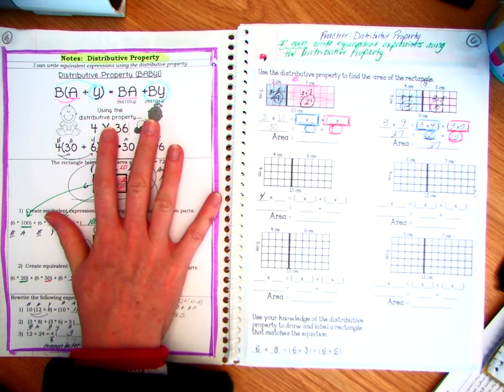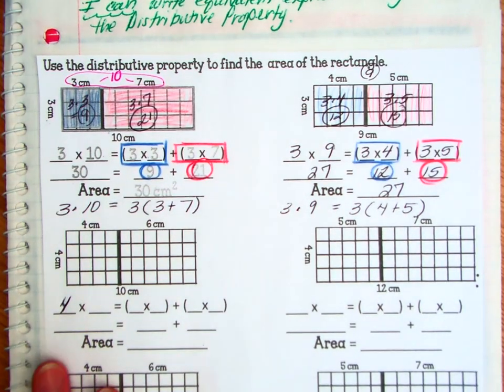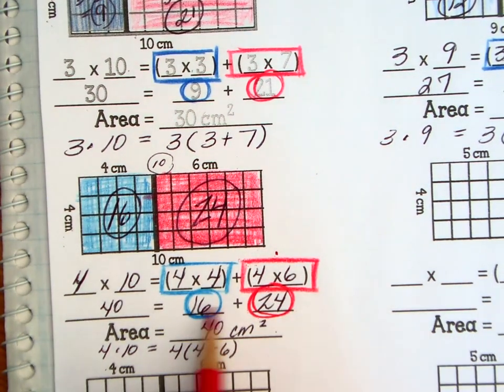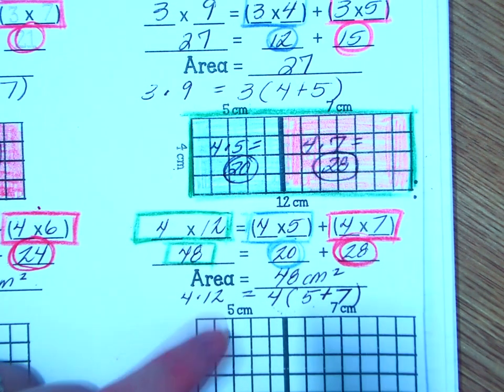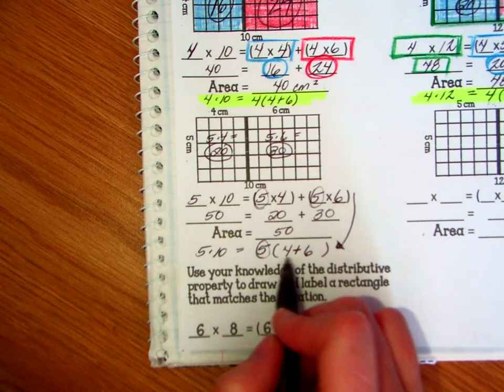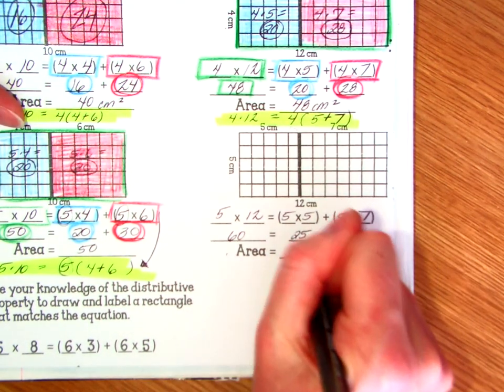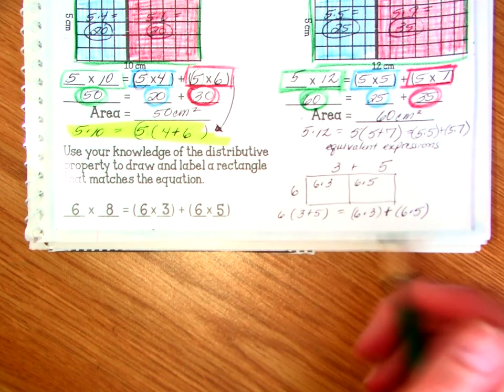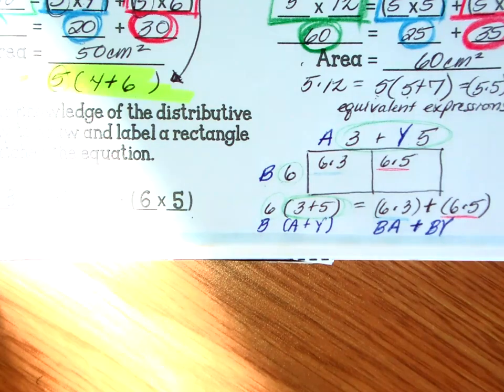AIM Q1 Page 6 Practice Distributive Property